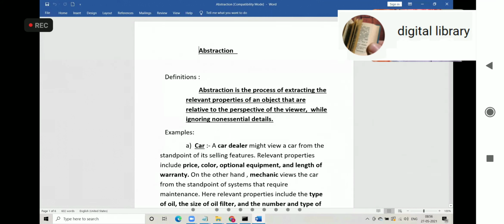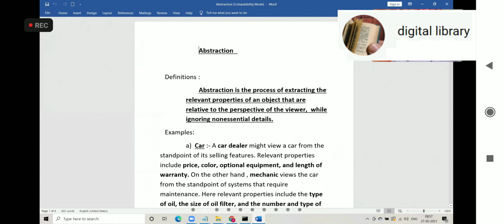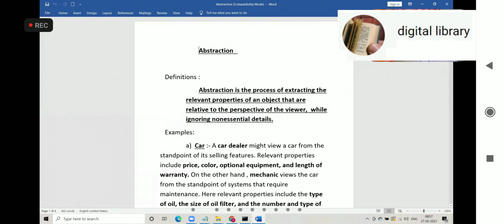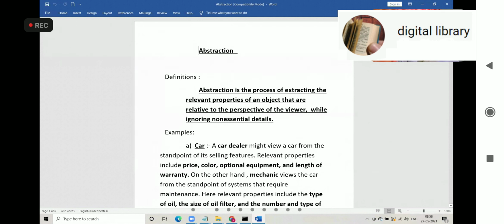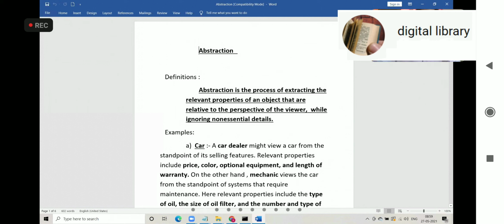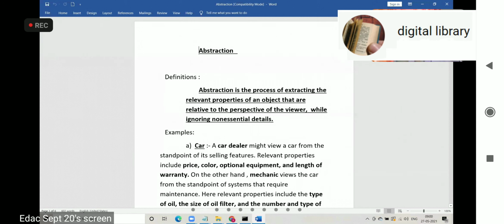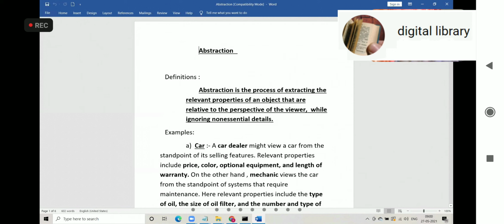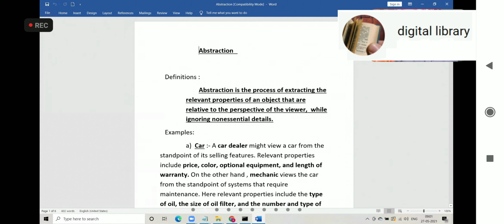# video 22 # Concept of Programming - abstraction